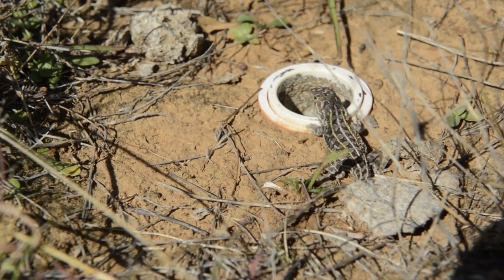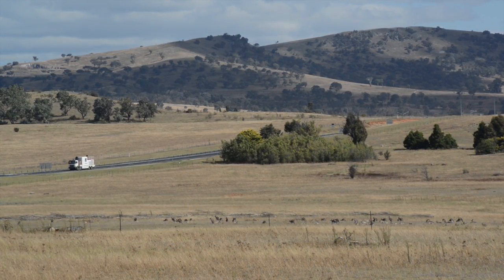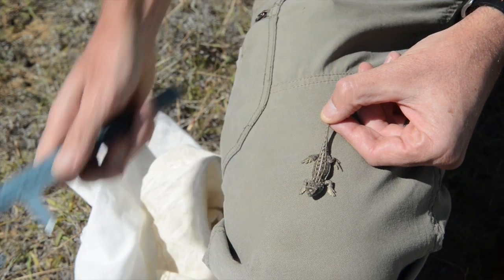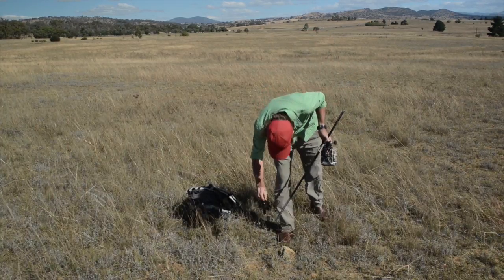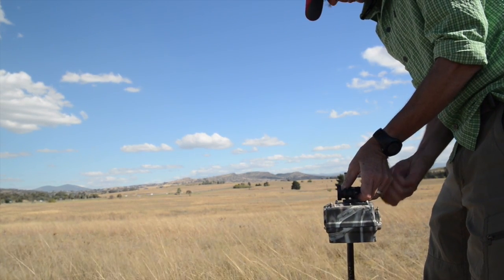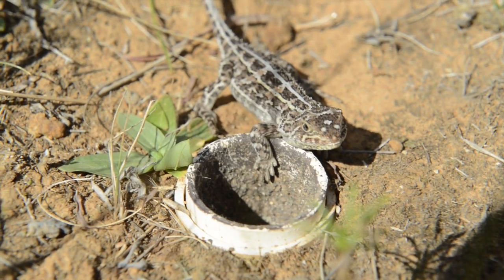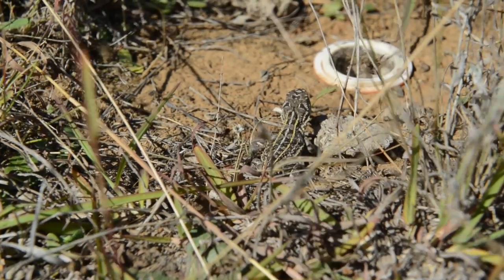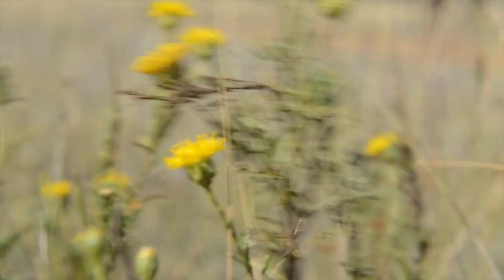Saving the Grassland earless dragon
The Grassland earless dragon is one of the country's most endangered reptiles. It's now confined to a handful of known locations  on the Monaro in southern NSW and the adjacent Australian Capital Territory. Office of Environment and Heritage  scientist Rod Pietsch has been at the forefront of efforts to conserve the species.